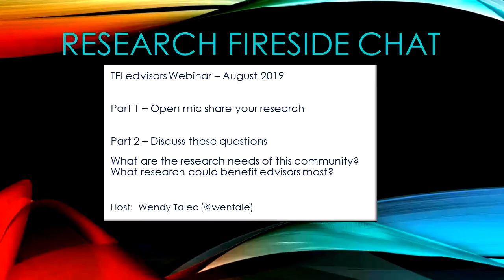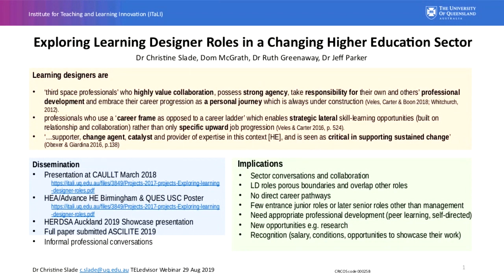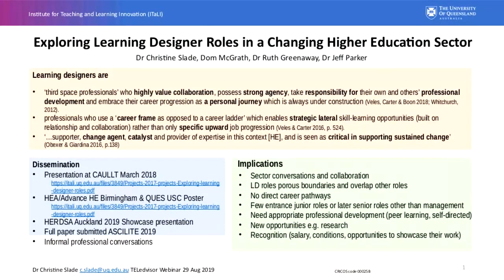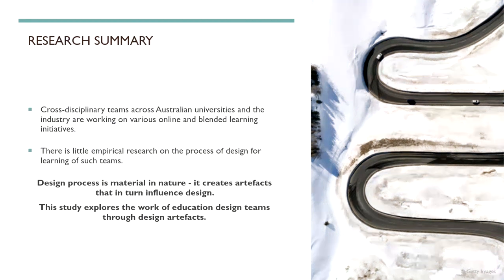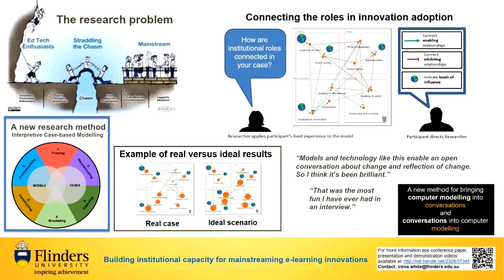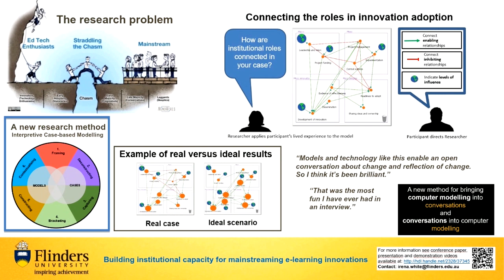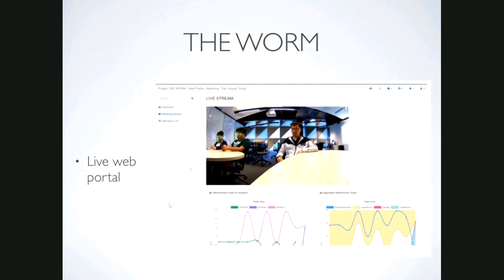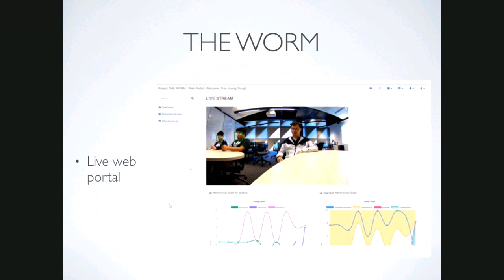TELedvisors webinar Aug 2019 Research projects showcase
Seven members of the TELedvisors community discuss the research they are undertaking in the sector

Dr Christine Slade (3:32)
Brigitte Sloot (8:47)
Jenny Pesina (11:18)
Irena White (16:57)
Sarah Thorneycroft (21:52)
Peter Westcott (26:00)
Colin Simpson (31:40)